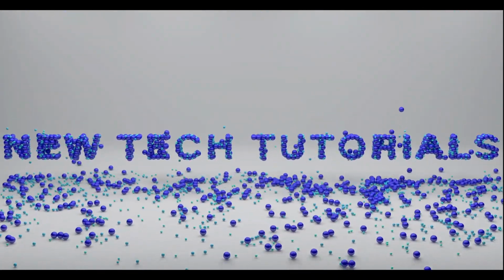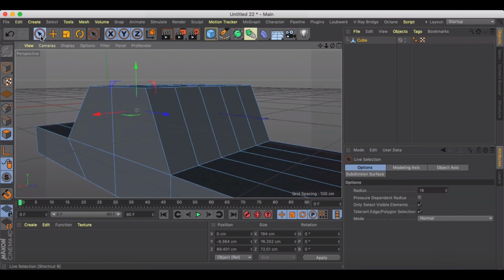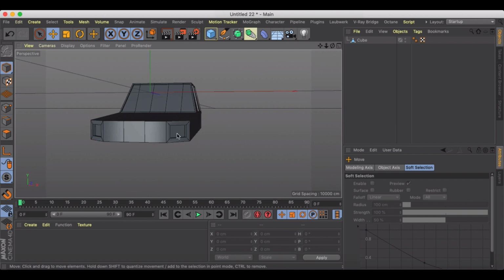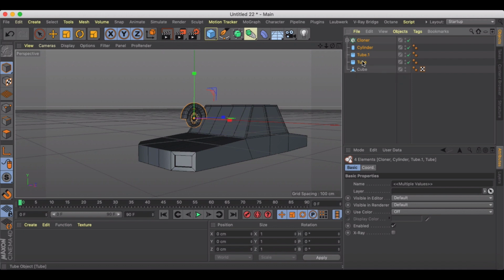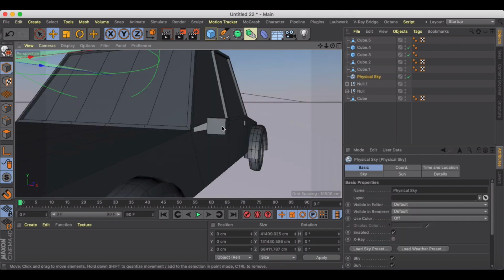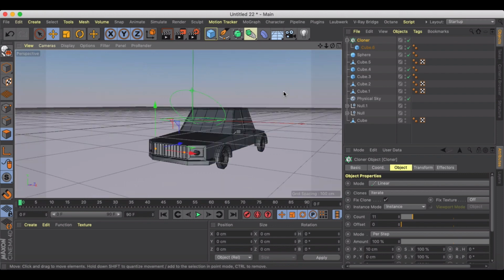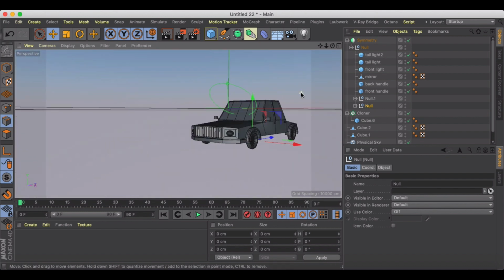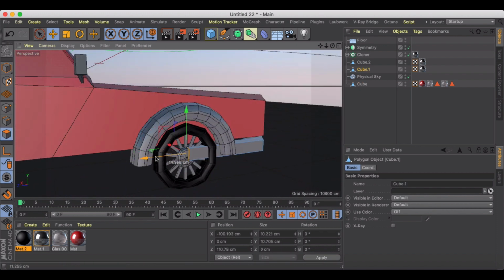How To Make A Car Drive in cinema 4D | Part 1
In this short tutorial series, I'll be showing you how to take a cube, turn it into a low poly car, and then turn that car into a motorized 3D model that you can use to drive around your scene and use in your animation.